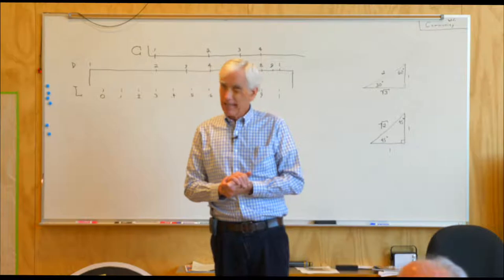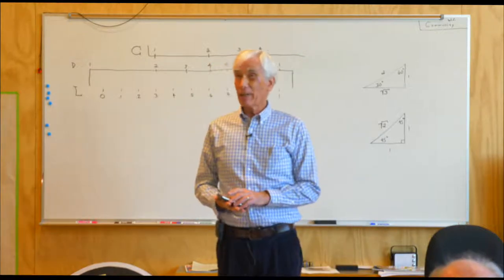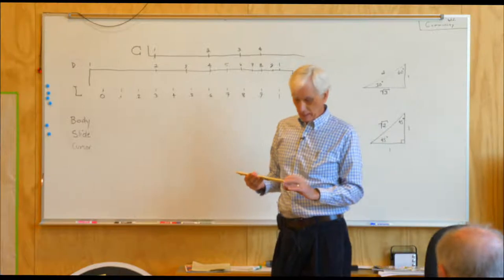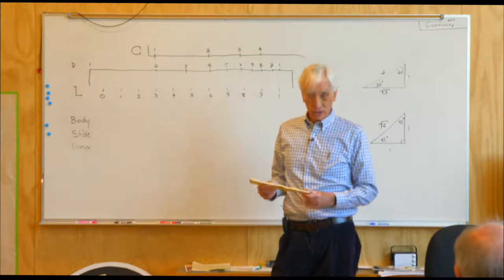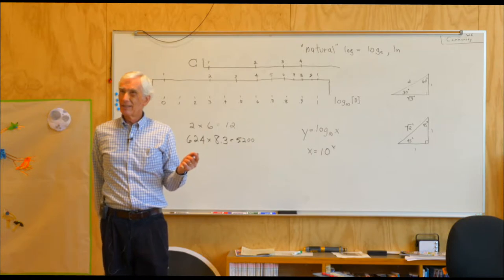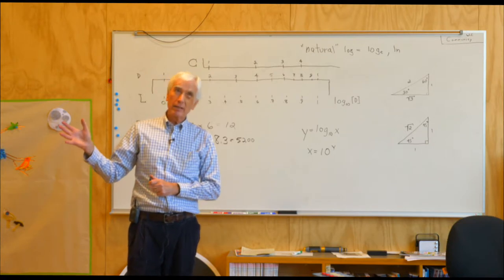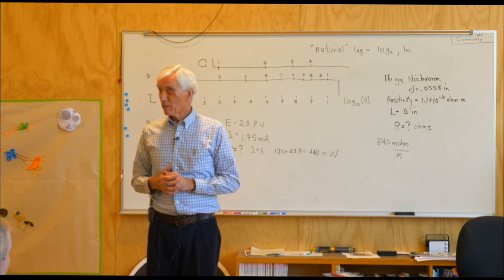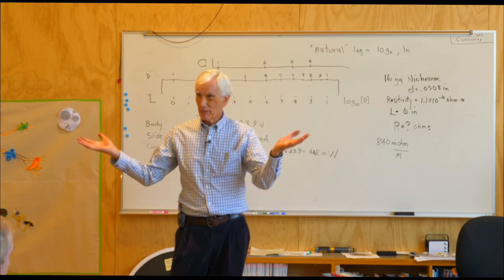ETA Sunday Talk 2019 01 Sliderules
A talk by Mike Morgan of BARN regarding history and use of slide rules.